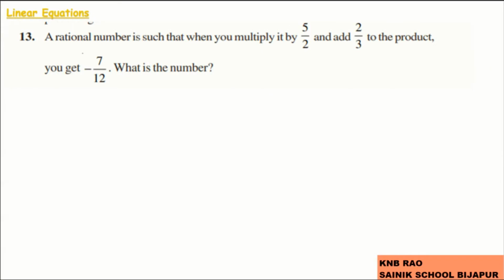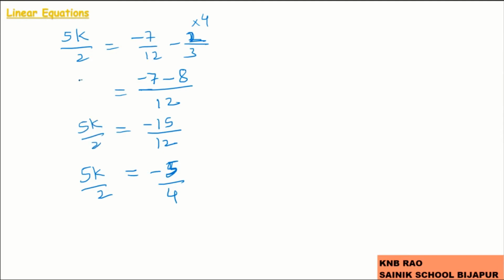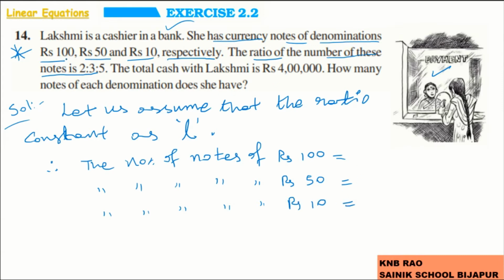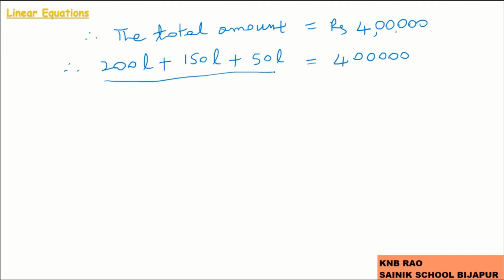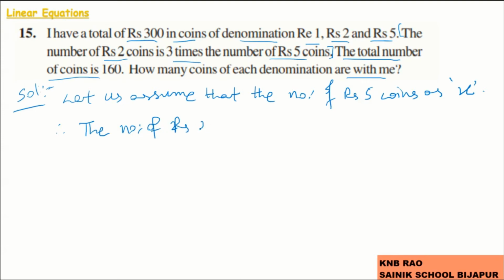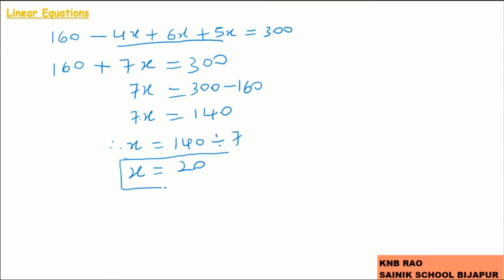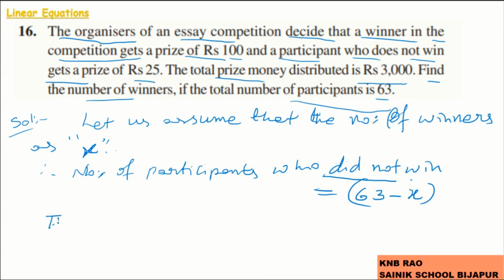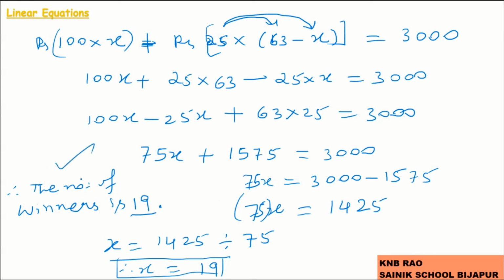LINEAR EQUATIONS IN ONE VARIABLE, PART 17: CBSE VIII STANDARD, MATHEMATICS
LINEAR EQUATIONS IN ONE VARIABLE, PART 17: CBSE VIII STANDARD, MATHEMATICS, Q. NO. 13 TO 16 OF THE EXERCISE 2.2